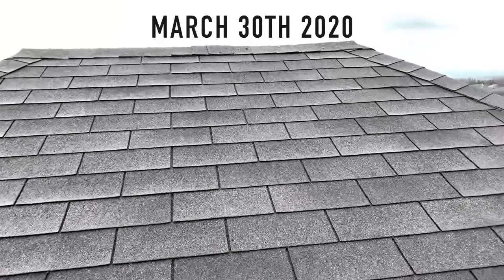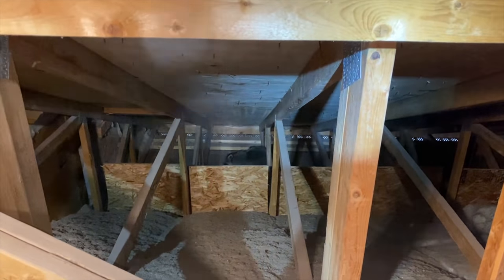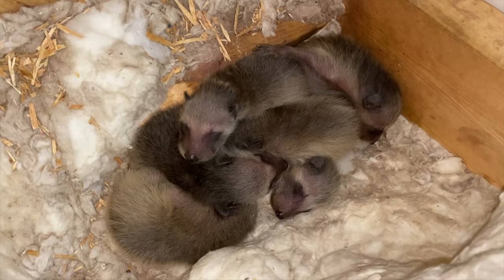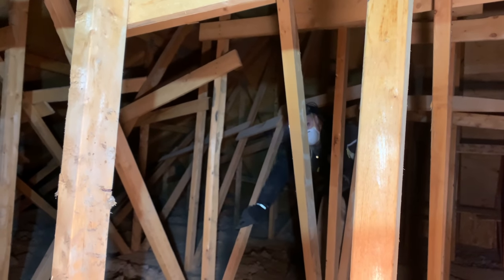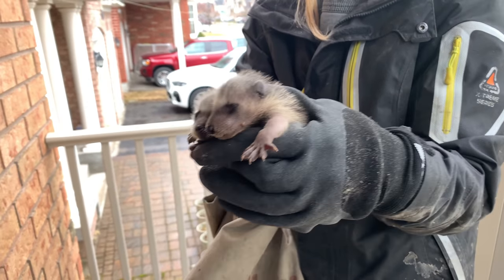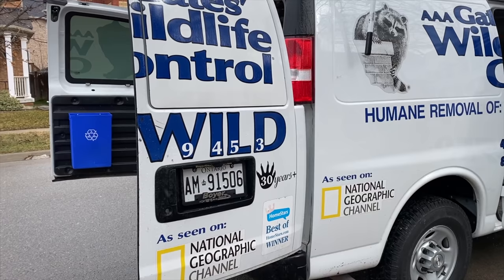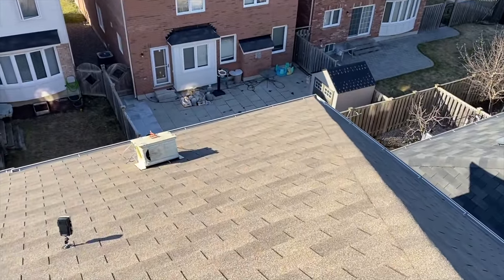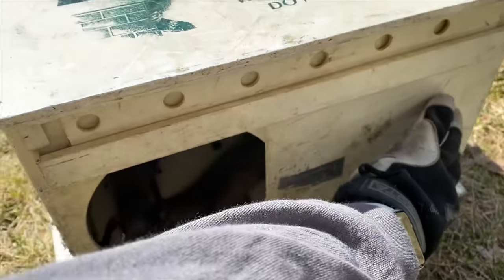Adorable Baby Raccoons Find A New Home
We often get asked "what happens if the mother does not take all her babies?"

We answer that very question in this video! Watch to find out.